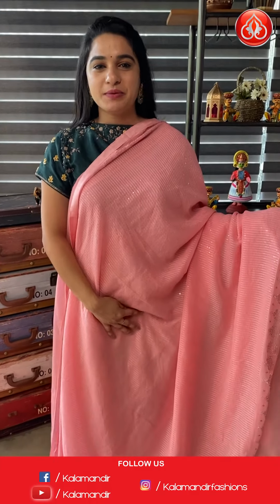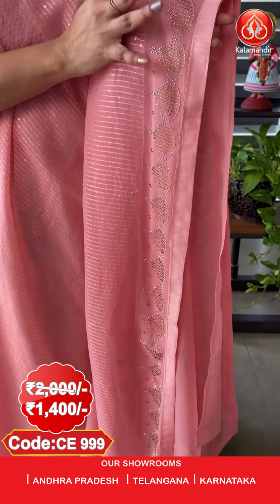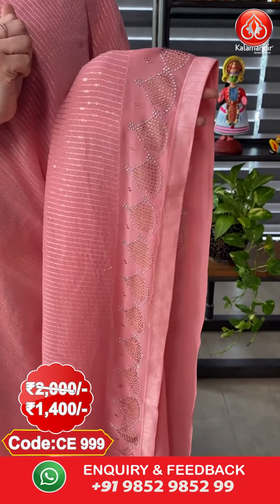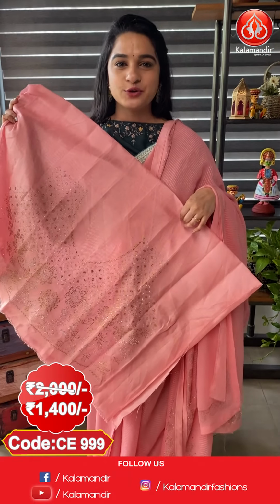GEORGETTE SILK SAREES Collection | Kalamandir l Episode 494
Kalamandir, your one-stop shop for a remarkable collection of authentic Sarees and Dress Materials.
Shop your desired ones and have that royal feel wish for.

Look into all and pick what you love!

Check out the beautiful collection of our Georgette Silk Saree Collection

To Place an Order, send us a screenshot of the saree on our WhatsApp Number
Order Links:

0:00 INTRODUCTION

0:46 LIGHT SEA GREEN FLORAL JAAL GEORGETTE SAREE

1:18 LIGHT PINK FLORAL JAAL GEORGETTE SAREE

1:59 YELLOW STRIPES GEORGETTE SAREE

2:33 LIGHT SEA GREEN STRIPES GEORGETTE SAREE

3:07 GREY FLORAL JAAL GEORGETTE SAREE

3:41 DUSTY PINK STRIPES GEORGETTE SAREE

4:18 LIGHT YELLOW FLORAL JAAL GEORGETTE SAREE

4:51 LIGHT BLUE STRIPES GEORGETTE SAREE

5:20 PEACH FLORAL JAAL GEORGETTE SAREE

6:57 CONCLUSION